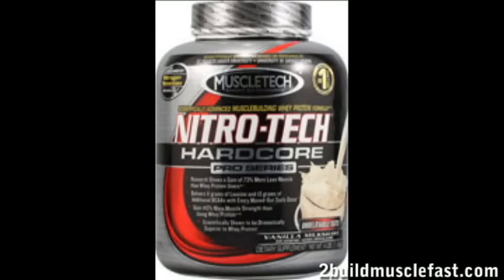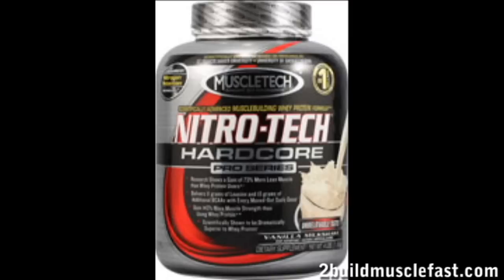MuscleTech Nitro Tech Review